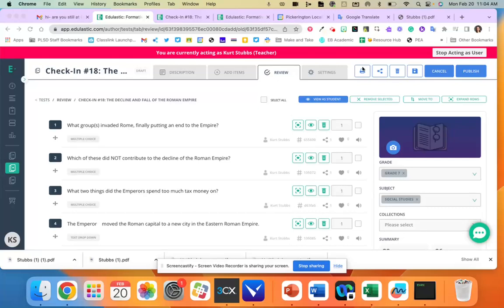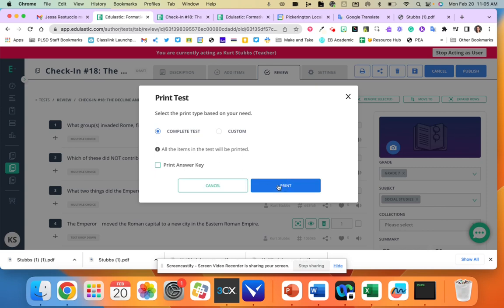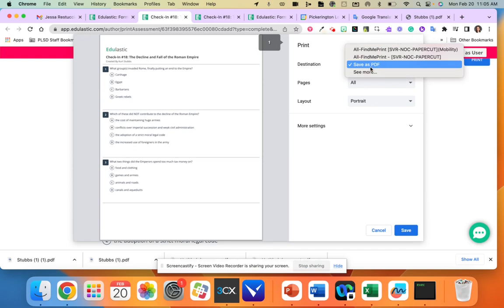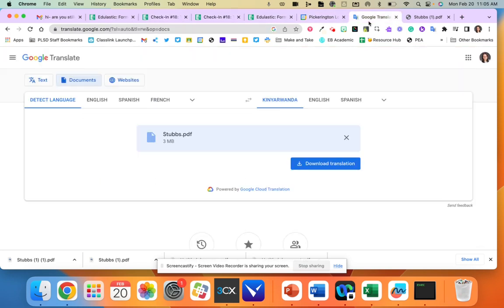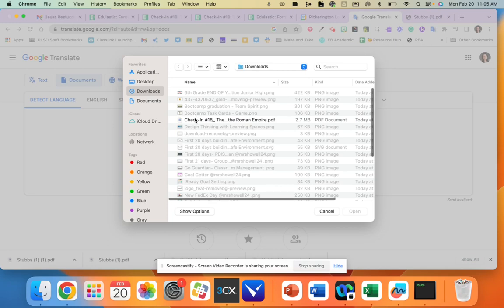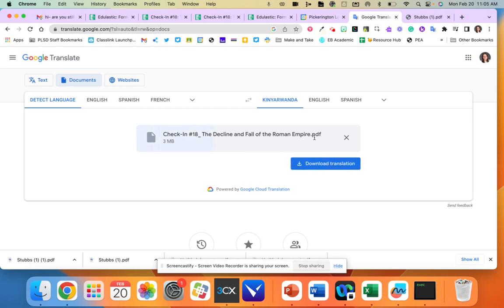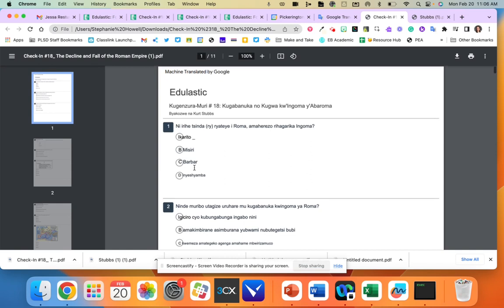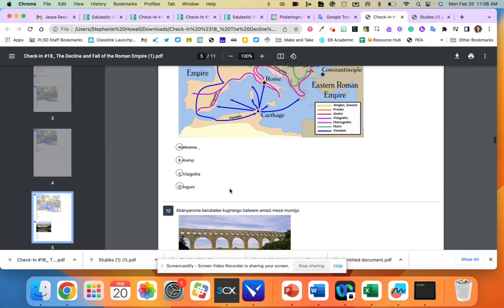Edulastic to Google Translate